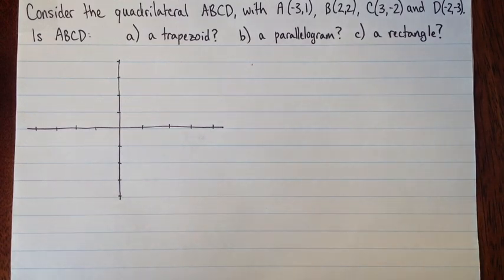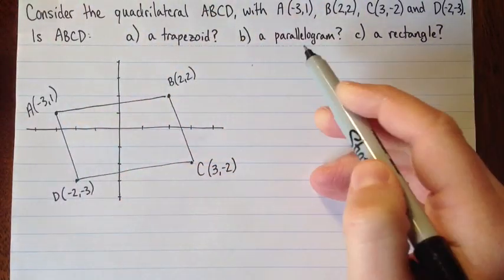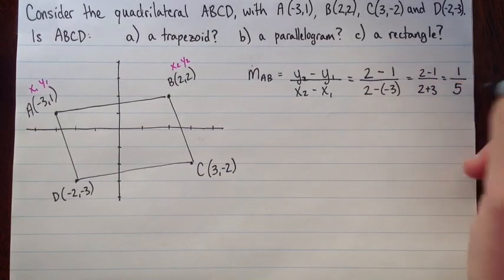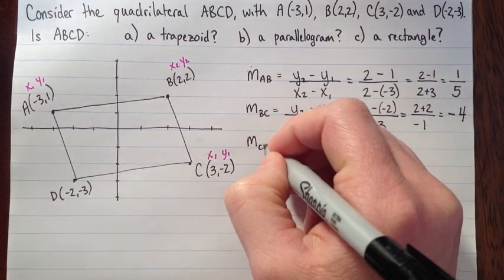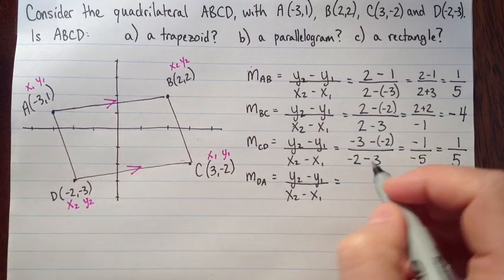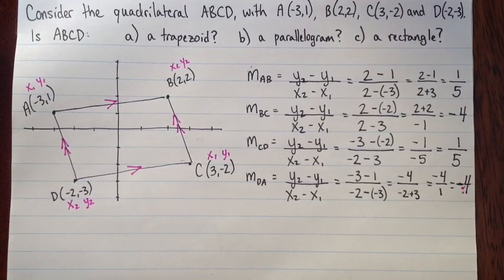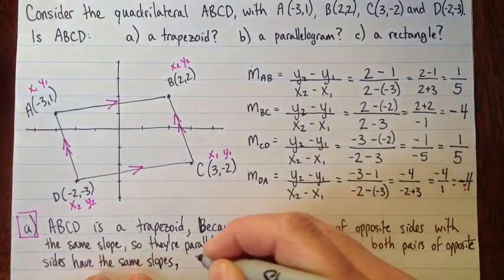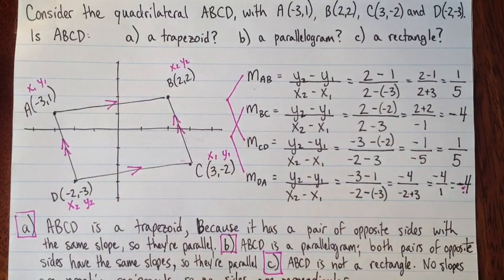Using Slopes to Identify Quadrilaterals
In this video I show an example of how to classify a shape by calculating the slopes of its sides.